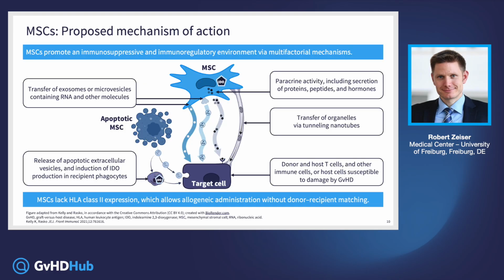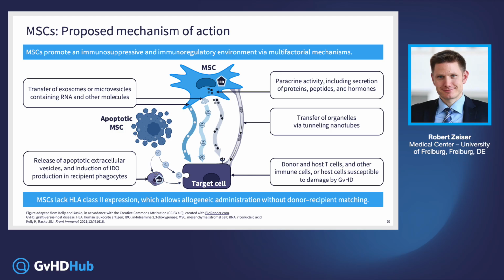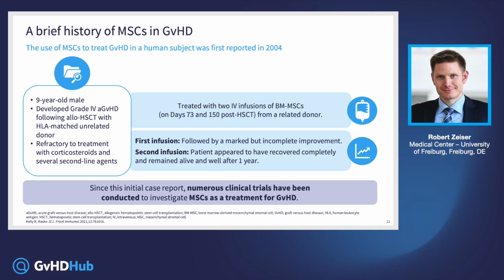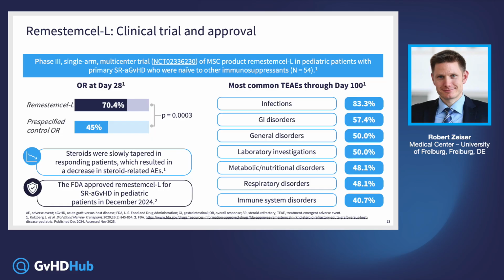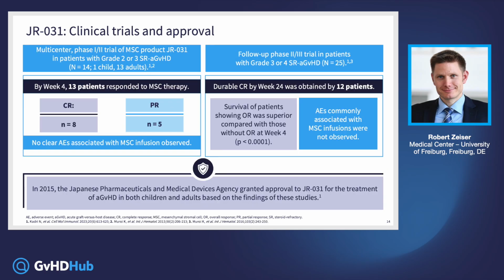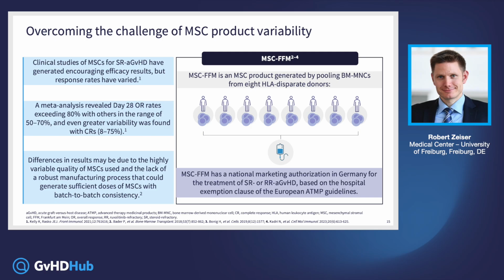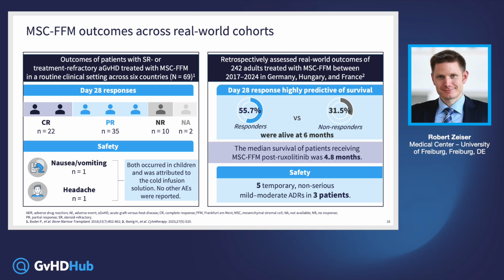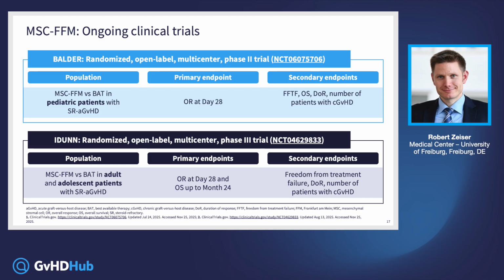MSCs: From clinical trials to clinical practice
During the GvHD Hub Steering Committee Meeting in December 2025, key opinion leaders met to discuss the mechanism of action and clinical data supporting the use of mesenchymal stromal cells (MSCs) for the treatment of graft-versus-host disease (GvHD). The meeting opened with a presentation by Robert Zeiser and featured a discussion including Mohamad Mohty, Yi-Bin Chen, Daniel Wolff, Florent Malard, Corey Cutler, and Andrew Harris.

During his presentation, Zeiser outlined the proposed mechanism of action of MSCs, describing how they promote an immunosuppressive and immunoregulatory environment. He explored the evolving clinical trial landscape of MSCs in the treatment of GvHD, beginning with the first reported use in 2004, and summarized key trial results leading to the approval of the MSC products remestemcel-L and JR-031. Zeiser highlighted the challenge of MSC product variability, which has contributed to heterogenous response rates across studies. He introduced MSC-Frankfurt am Main (FFM), an MSC product generated by pooling bone marrow-derived mononuclear cells from eight human leukocyte antigen (HLA)-disparate donors to reduce variability. He also explored MSC-FFM outcomes across real-world cohorts and presented the study designs of two ongoing phase II/III trials.

This discussion topic is supported by Medac, who provided funding. All content was developed independently by the steering committee in collaboration with SES. Funders were allowed no influence on the content of the discussion.